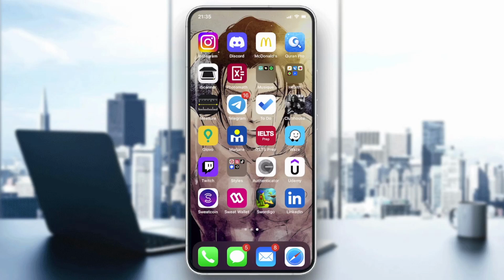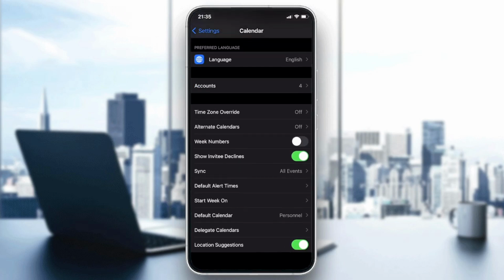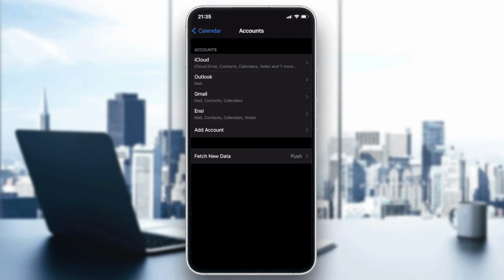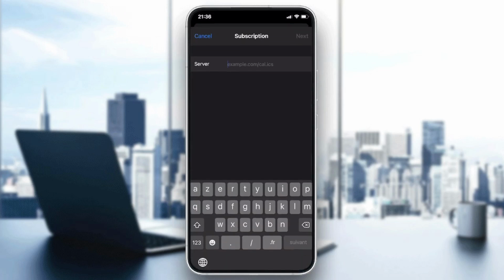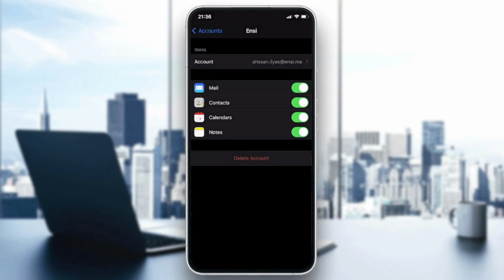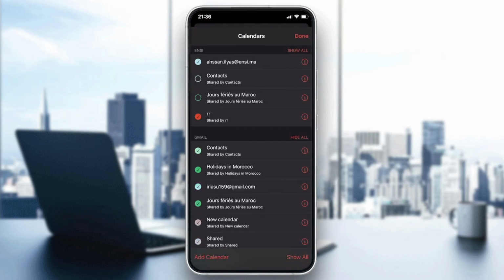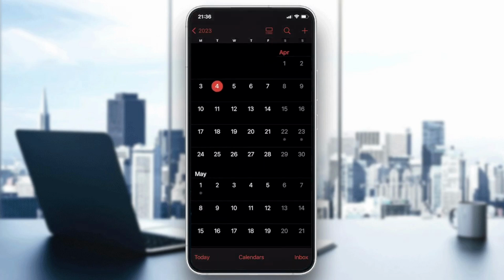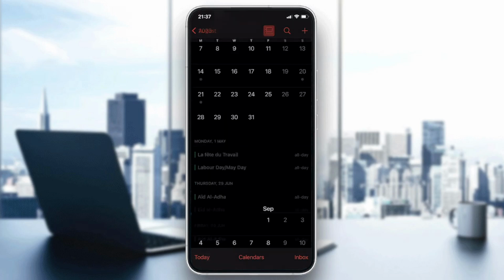How To Share iPhone Google Calendar Tutorial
Today we talk about google calendar tutorial,add google calendar iphone,google calendar on iphone,add shared google calendar to iphone,how to share calendar on iphone